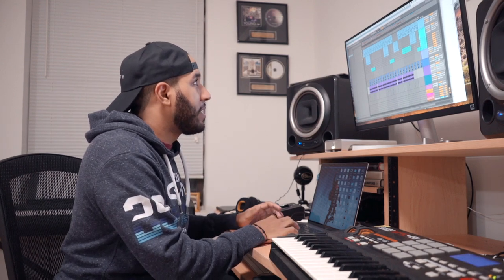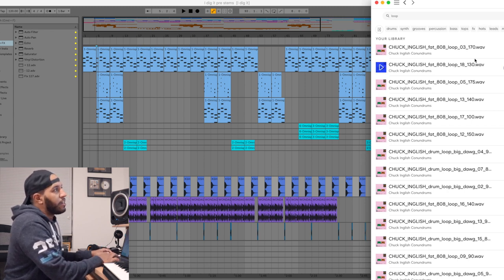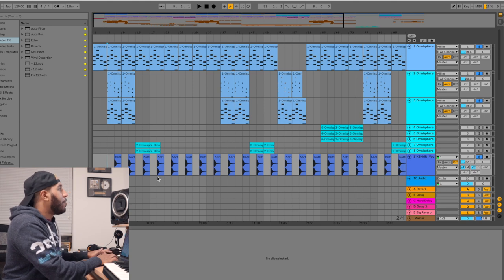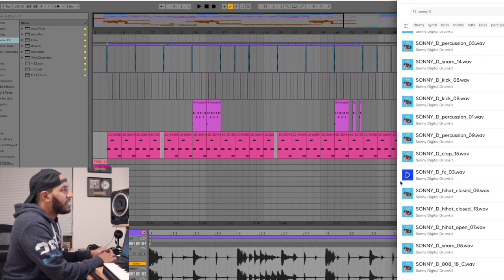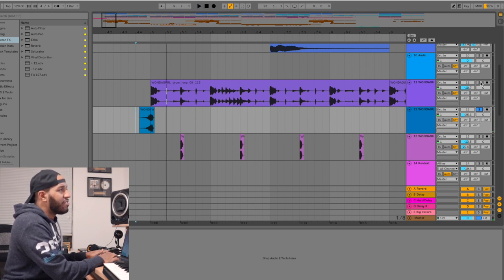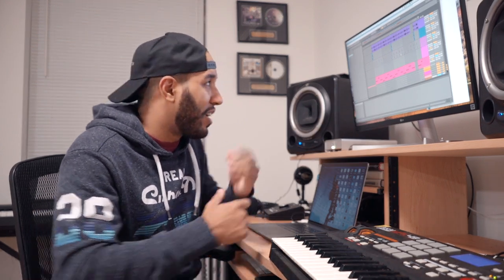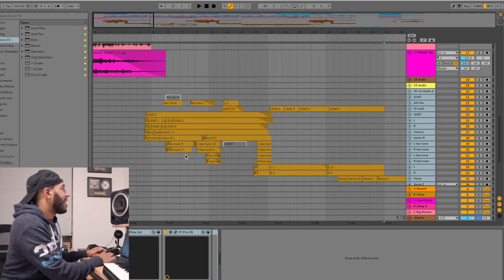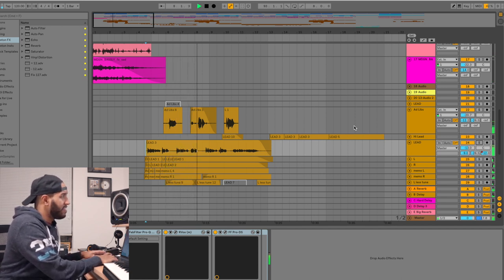how to use Splice in Ableton - tips & tricks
I've been using Splice a whole lot recently and I figured I'd share with you guys some of the reasons why I like it so much. Here's how to use Splice in Ableton.

FEATURED GEAR: 🎧 🎤🎹
Universal Audio Apollo Twin Duo MKII
AT4040 Microphone
AKAI APC40 MKII
Sennheiser Headphones
Sony MDR7506 Headphones
Yamaha P45 Digital Piano
AKAI MPK49
AKAI LPK25
MacBook Pro 15 inch

For the new folks: my name is Numemo, I'm a NYC-based producer & artist. I love to use my YouTube channel to share production techniques and break down how I make my music. Sometimes I also like to share my travels, ideas, and other experiences.

Much love to you for watching & listening. More love if you share!